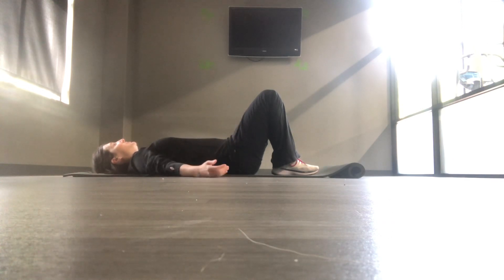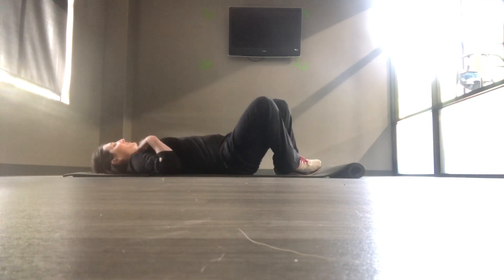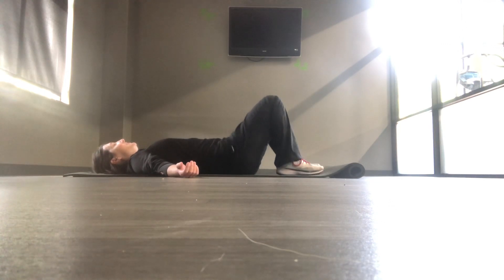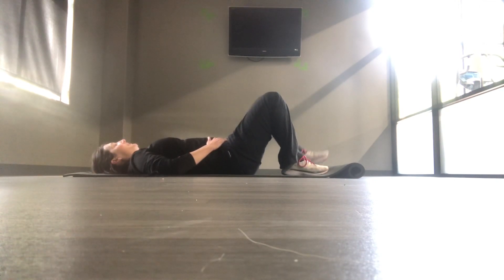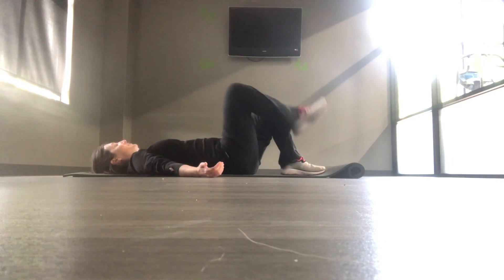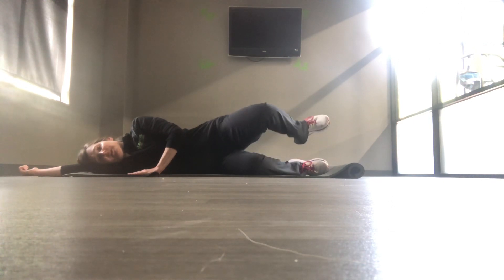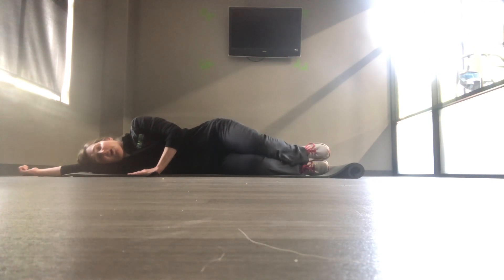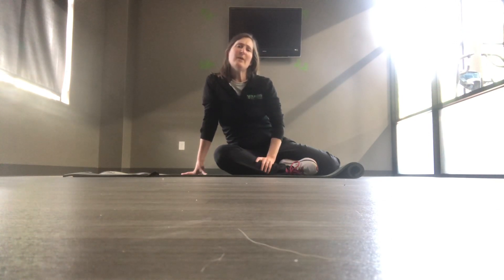Shirley.M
Home Exercise